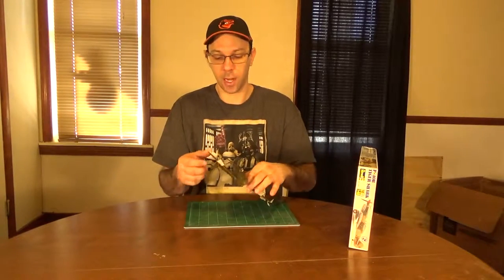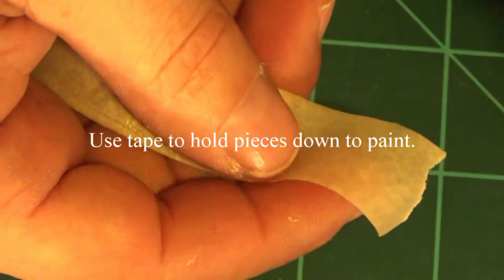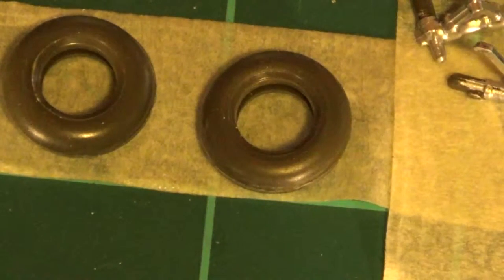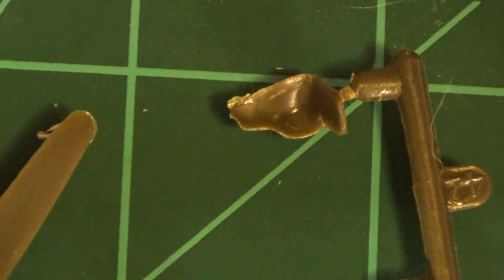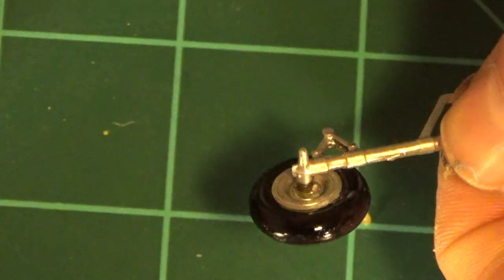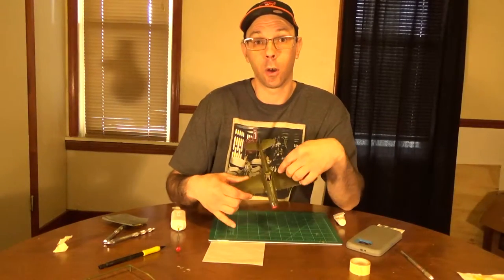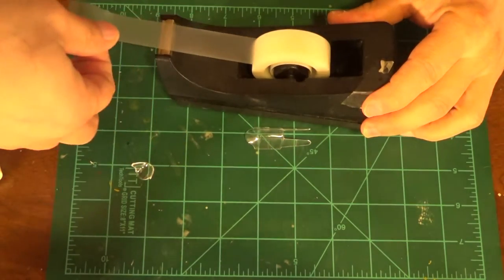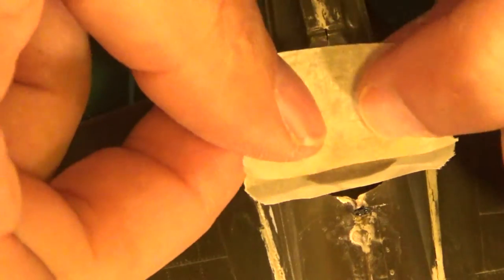Revell P-40B Tiger Shark 1/48 Plastic Model for Beginners Part V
This is the Revell P-40B Tiger Shark plastic model.  Painting landing gear, mask a canopy for paint, and plastic cement small parts and putty.

I show you how to assemble the landing gear, and go over the painting of several small parts and assembly of a bit more of the model.  It is than masked for primer.